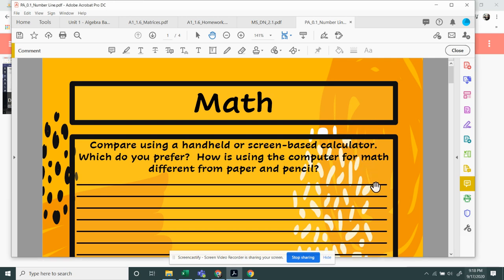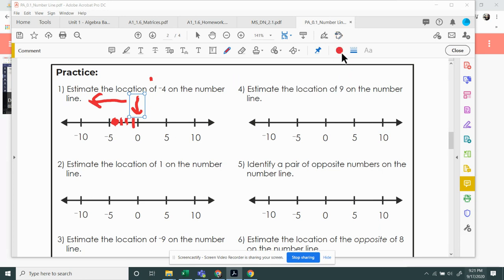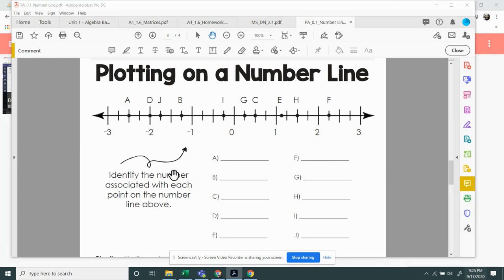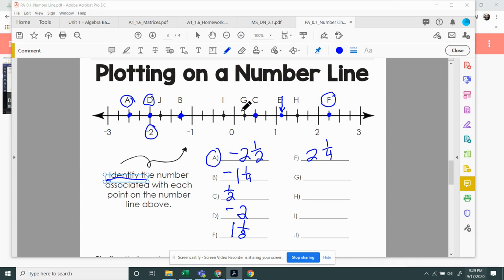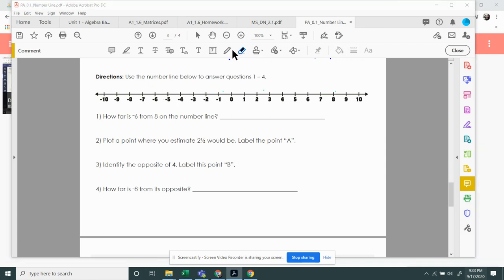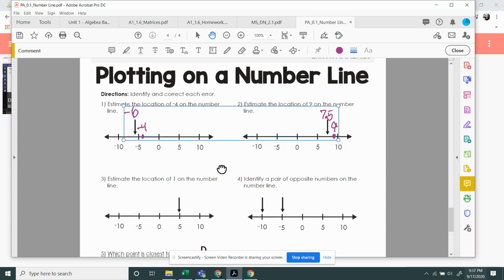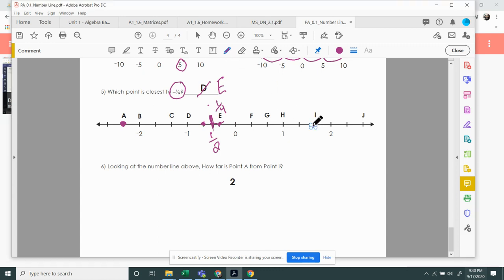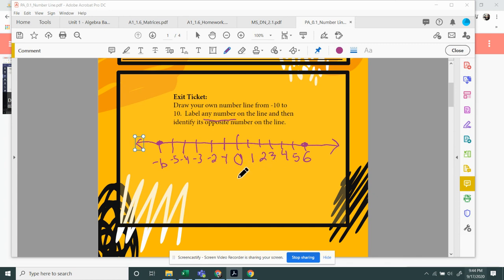Plotting on a Number Line